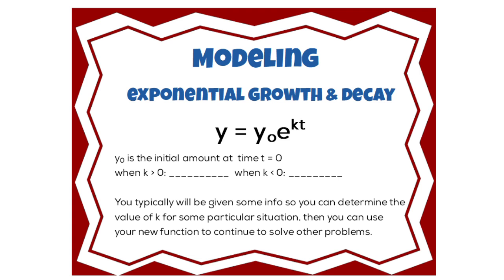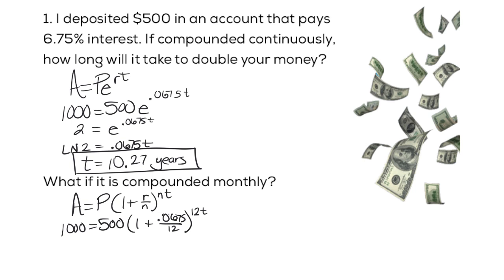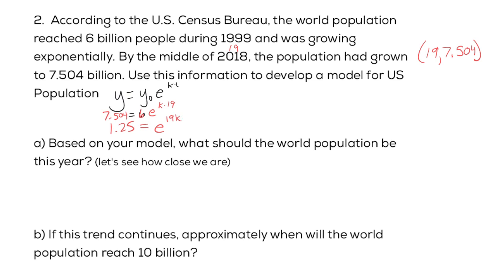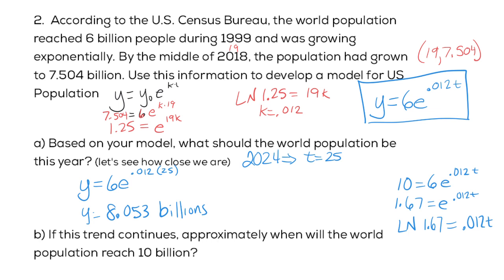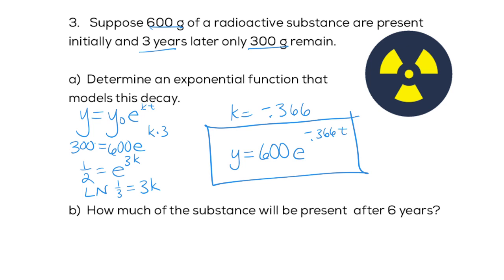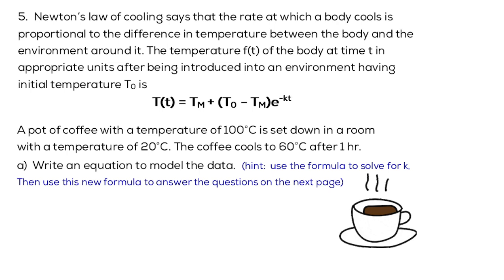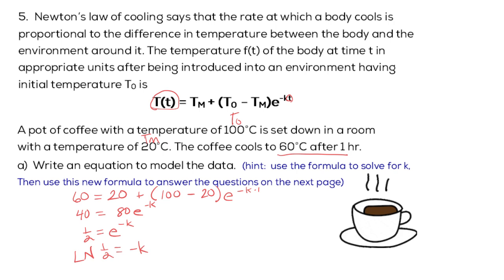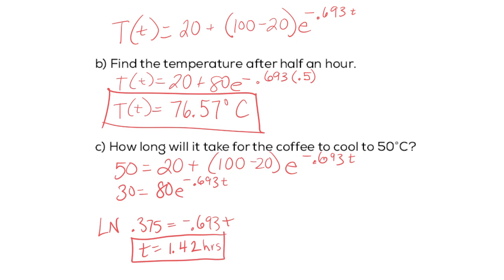College Algebra 4 6 Modeling with Exponentials & Logs